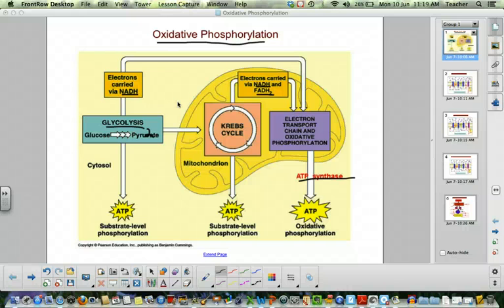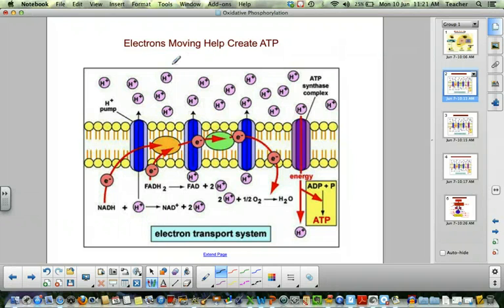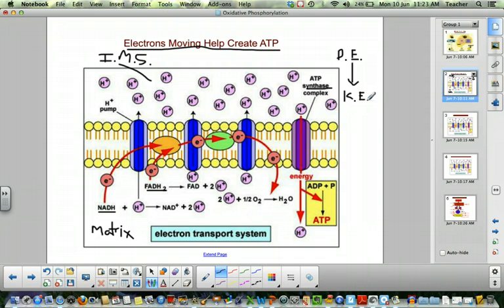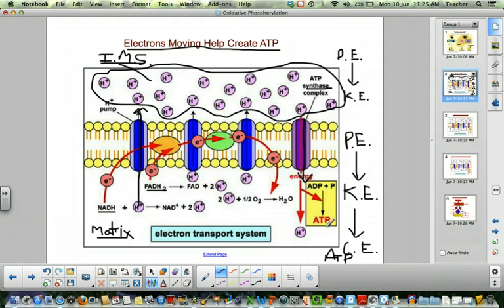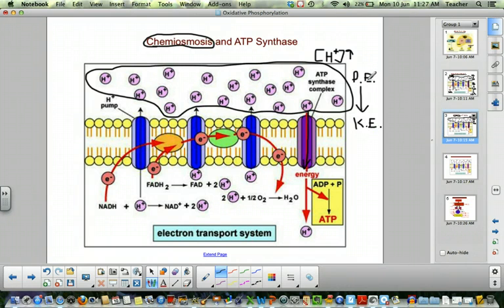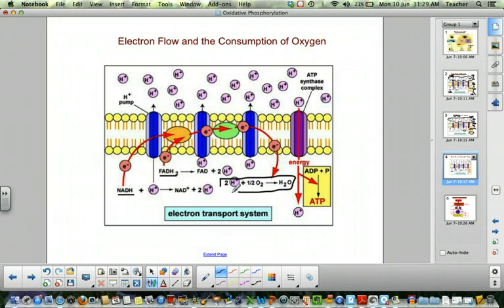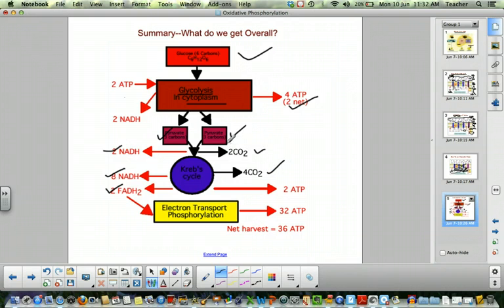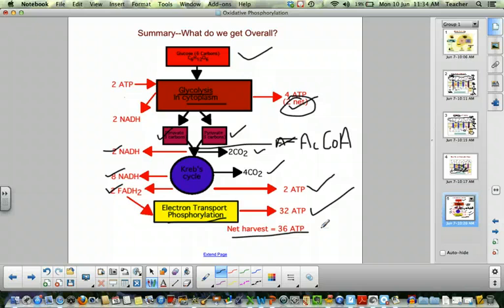Monahan's Lesson on Oxidative Phosphorylation